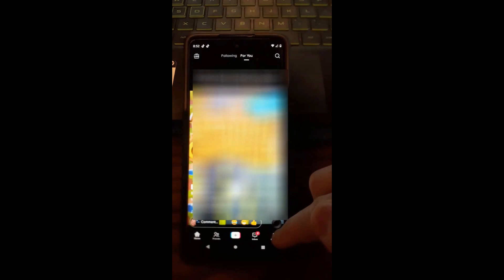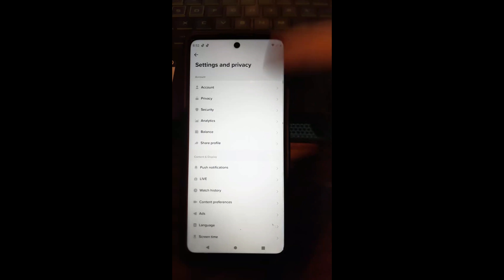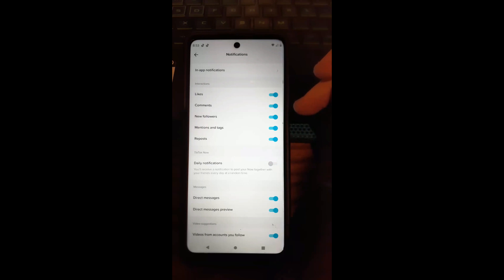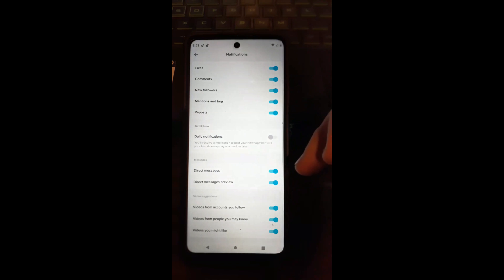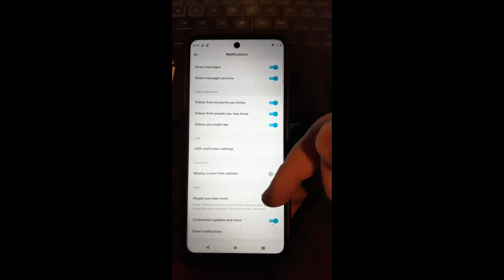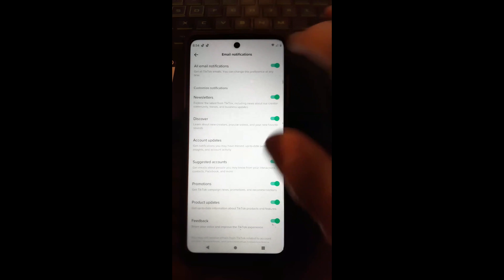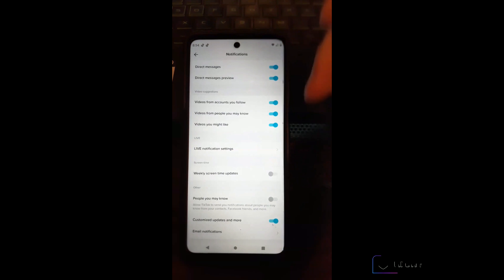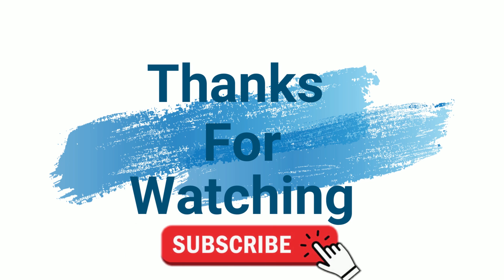How To Manage TikTok Notifications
In this video we will be showing you how to manage those TikTok notifications.

If you didn’t already know, I mess around on TikTok. I like creating videos on old-school gaming with questions and gameplay. Not only that, I have another account that has all to do with humor. These are the two things in life that I love, (other than my family). If you would like to check out either of my TikTok accounts, here are the links:

In this video, I wanted to give you a tip on managing the Notifications you get on TikTok. It is a good idea to know how to turn off or on those notifications on any app you may use. Before we head on to this one, make sure you check out some of the other videos I have created about TikTok:

Now that we have that out of the way, it is time to start learning something new. Pull out those devices and let us get this lesson going.